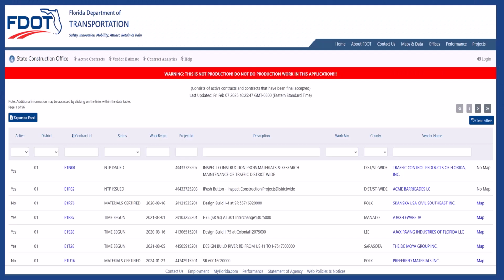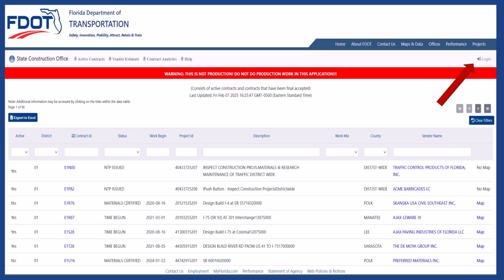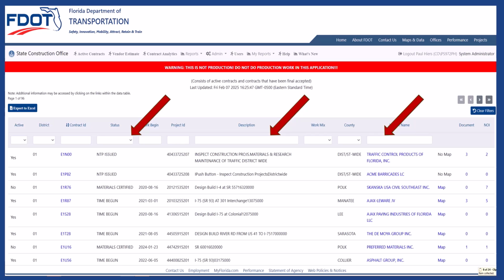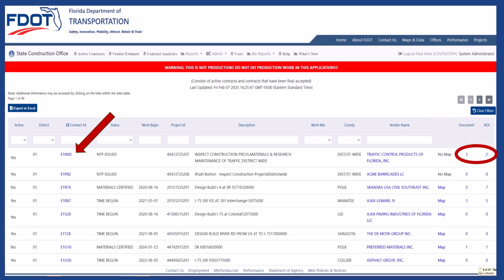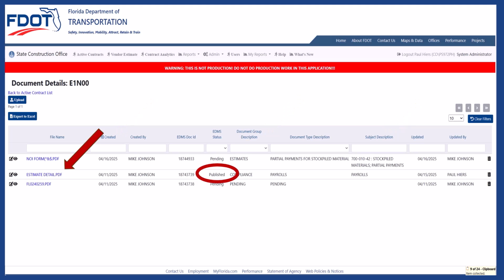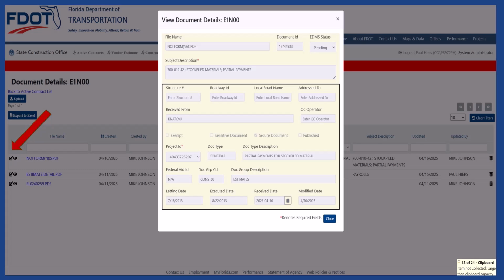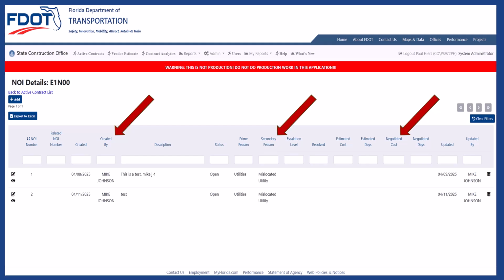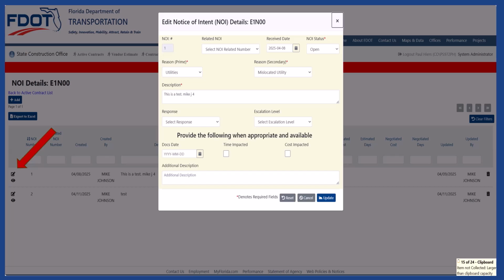SCOC Documents & NOI Overview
Overview of SCOC Documents & NOI.